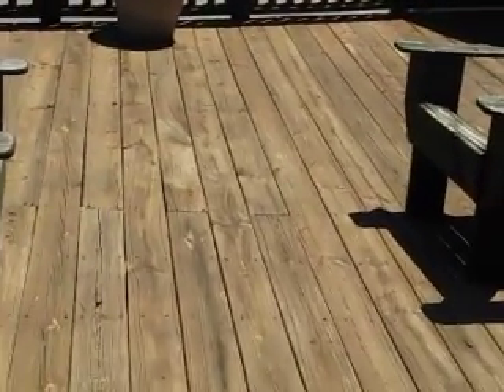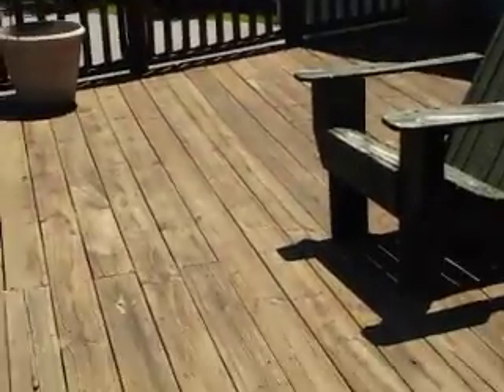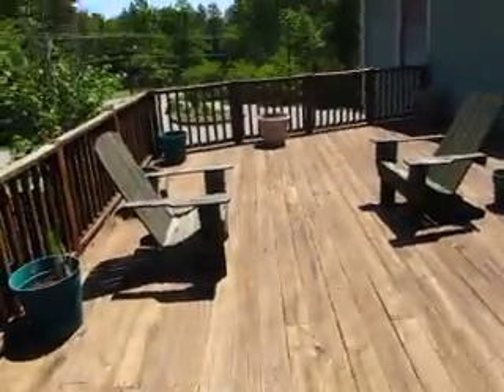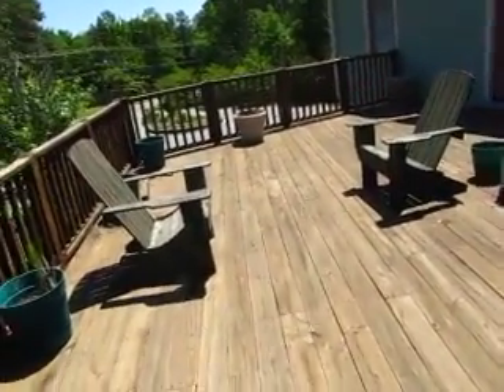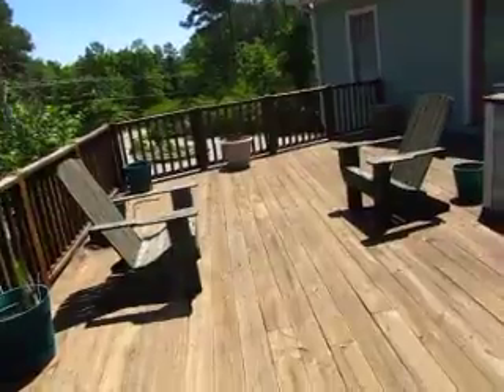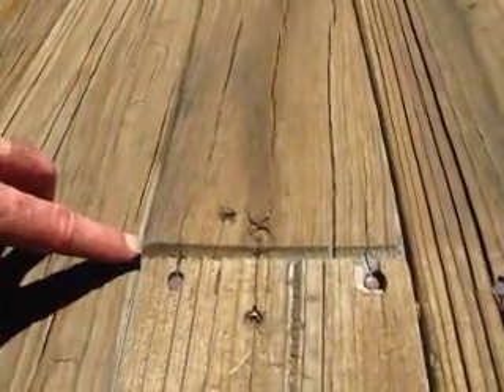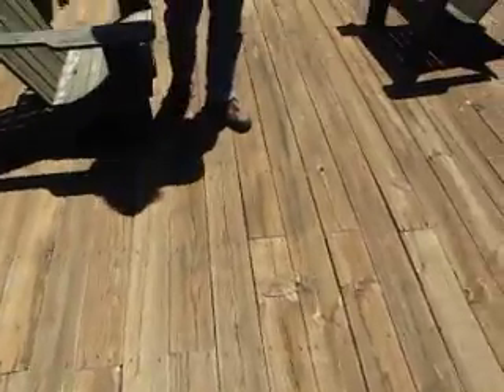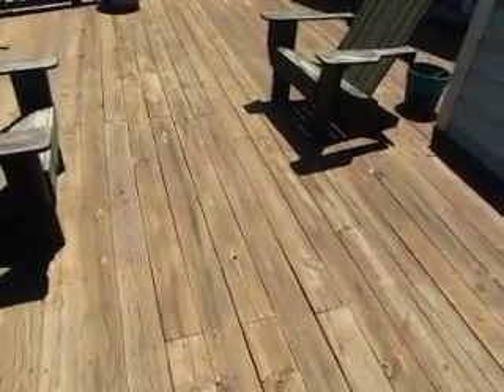Craftsman Direct Winston Salem Painting, Carpenter, Siding 004.MOV